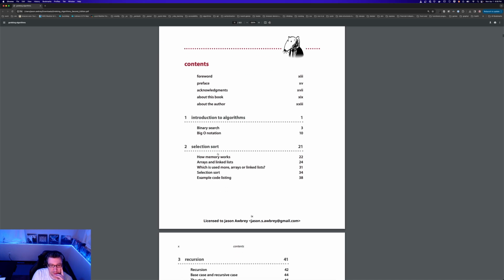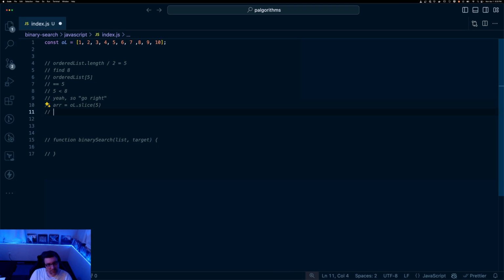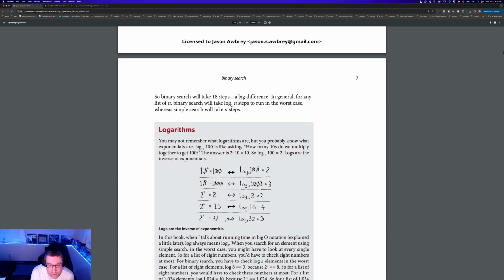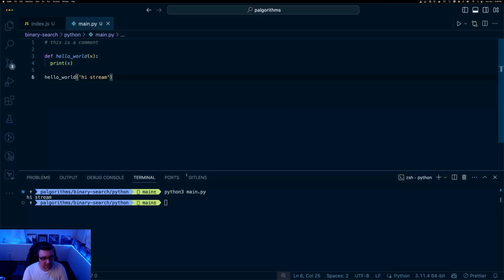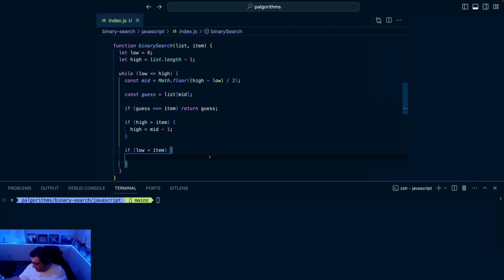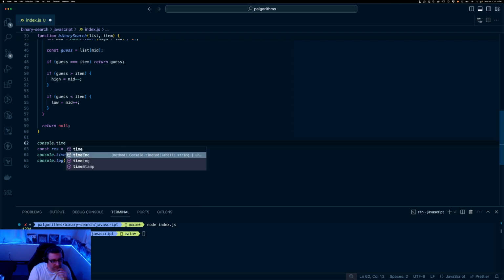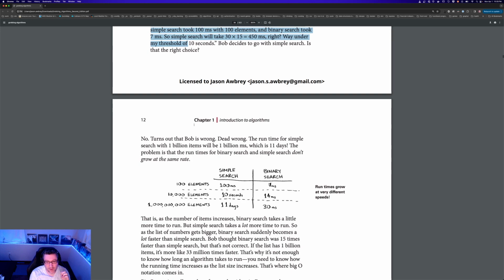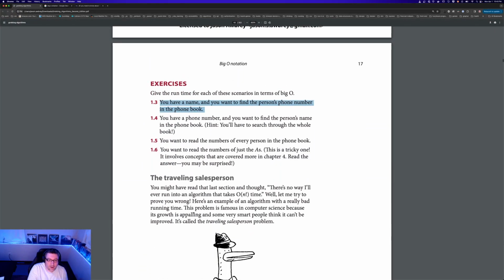#1 - Polyglot Algorithms - Binary Search in JavaScript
Polyglot Algorithms VOD, where I'm learning and writing algorithms on stream in multiple languages.

This one was for Binary Search in JavaScript.